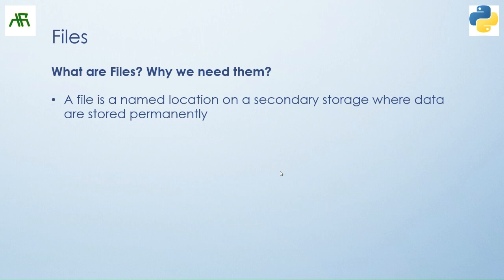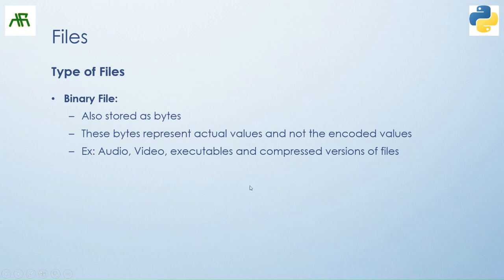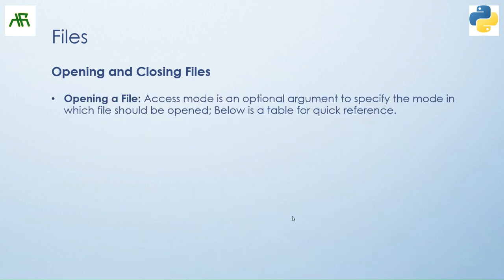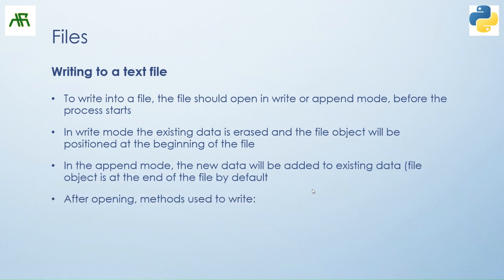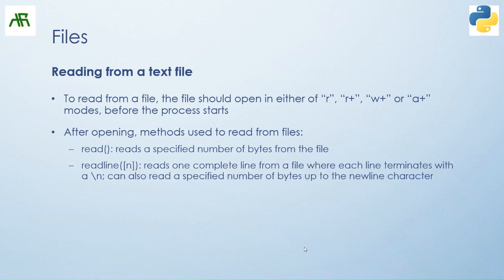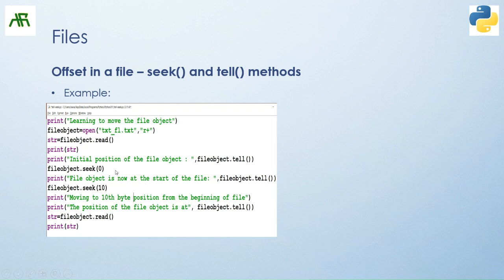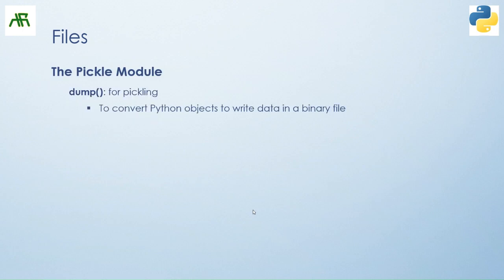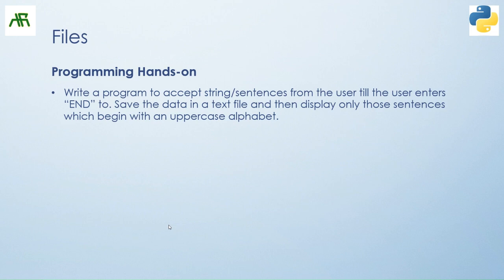Programming in Python for Grades XI & XII - Session10: Files